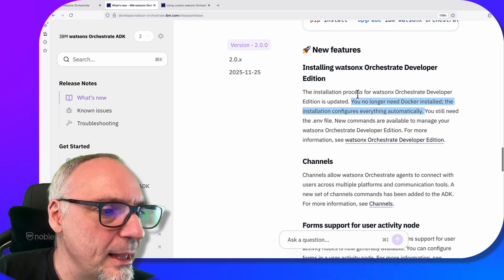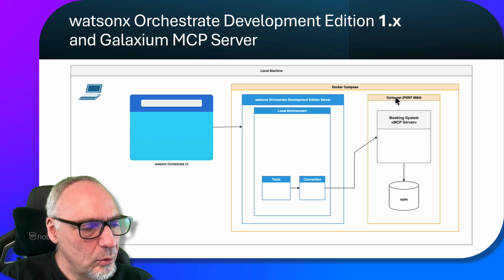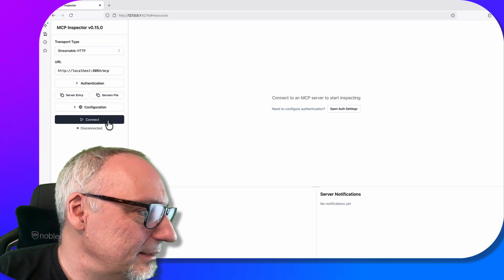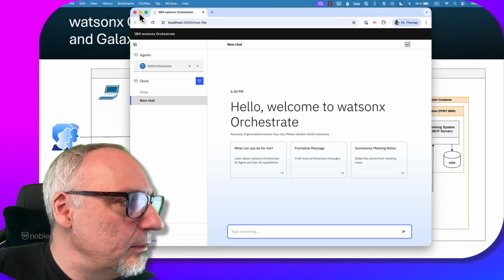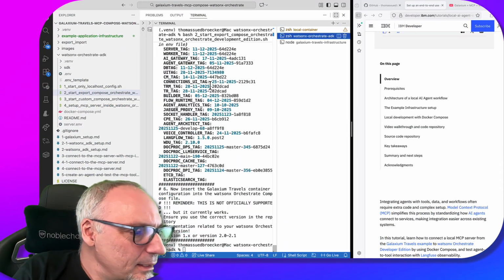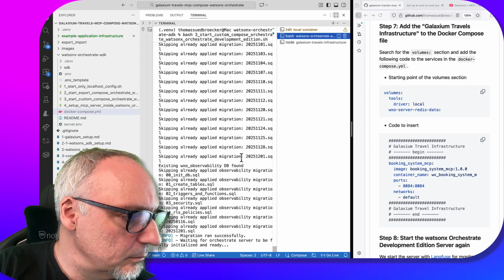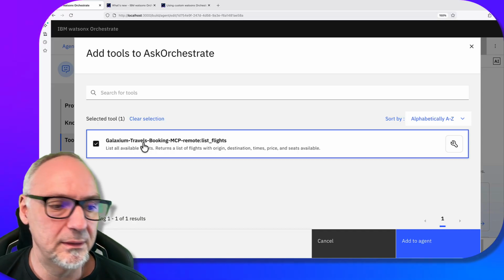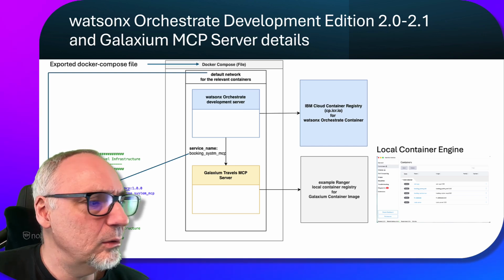[Outdated Tutorial] watsonx Orchestrate ADK 1.x to 2.x | Adapting an MCP Setup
⚠️ OUTDATED TUTORIAL — PARTS OF THE ADAPTATION PROCESS REMAIN USEFUL

This approximately 18-minute video documents how I adapted an earlier MCP tutorial when moving from watsonx Orchestrate ADK 1.x to ADK 2.0 / 2.1.

The workaround reflects the versions and environment demonstrated at the time. It is not a verified fix for current releases.

Parts of the process remain useful as a learning reference: comparing configurations, investigating container networking, connecting MCP tools, and testing an agent after an upgrade. However, the exact commands, Docker Compose changes, runtime requirements, and UI steps may need updates.

⚠️ CUSTOM DOCKER COMPOSE CONFIGURATION

This video uses a custom Docker Compose configuration for watsonx Orchestrate Developer Edition. IBM documents this option but states that the ADK does not provide official support for custom Compose setups.

Understand each configuration change and be prepared to troubleshoot resulting issues yourself. This example is intended for learning and experimentation.

I revisit the “Local AI agent setup with MCP and IBM watsonx Orchestrate” tutorial using the Galaxium Travels project.

The walkthrough shows the issues I encountered during the move from ADK 1.x to ADK 2.0 / 2.1 and the configuration changes I used in that environment to reconnect the MCP server and test its tools through an agent.

Use this video to understand the investigation and adaptation process. For a new implementation, follow current documentation and validate the setup with your installed versions.

🔧 WORKFLOW SHOWN IN THE VIDEO

• Compare the ADK 1.x and 2.x setups used in the example.
• Explore the Galaxium Travels infrastructure.
• Investigate MCP connection issues after the upgrade.
• Review container networking and runtime requirements.
• Modify the custom Docker Compose configuration.
• Connect to the MCP server and import tools.
• Add an MCP tool to an agent and test the integration.

⏱️ CHAPTERS

Chapter titles describe the historical setup shown in the video.

00:00 – Introduction and goal of the video
00:25 – ADK 1.x vs ADK 2.x: What changed?
00:44 – No local Docker installation required
02:02 – Galaxium Travels: Local infrastructure overview
02:45 – ADK 1.x with the Galaxium MCP server
03:24 – ADK 2.x + MCP: What broke and why
03:58 – ADK 2.x MCP integration explained
04:30 – Key challenges with ADK 2.x
06:05 – Running a local-only configuration
09:26 – ADK 2.x and the Galaxium MCP server in practice
10:00 – Updating the Docker Compose configuration
10:50 – Starting watsonx Orchestrate with custom Compose
12:39 – Connecting to the MCP server and tools
13:26 – Adding an MCP tool to an agent
14:29 – Summary and key takeaways
16:14 – Outro

Niklas Heidloff: Tools in watsonx Orchestrate via MCP, Python and OpenAPI

IBM Developer: Set up an end-to-end use case for local AI agents with MCP server and watsonx Orchestrate

💡 WHY WATCH?

This video records one step in the development process: investigating why an existing example stopped working after an upgrade and adapting its configuration.

It provides historical context and a troubleshooting example. Compatibility with your current environment is not verified.